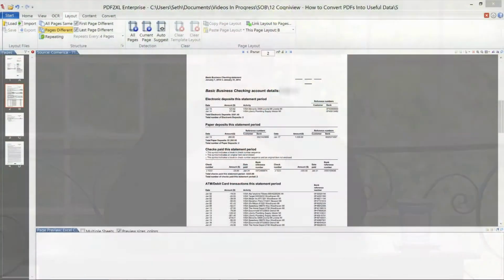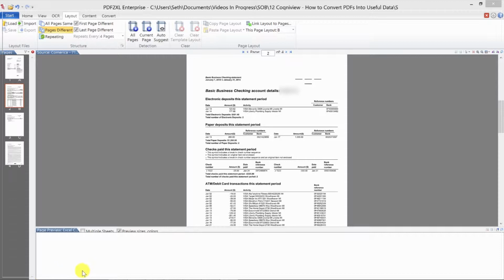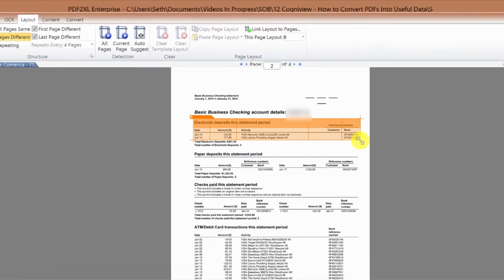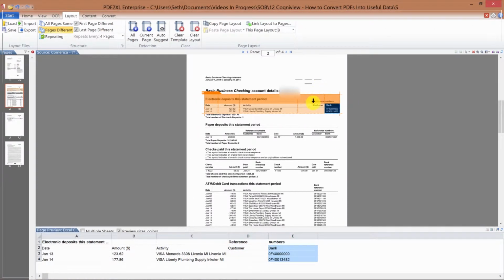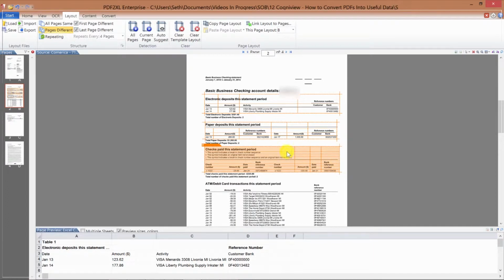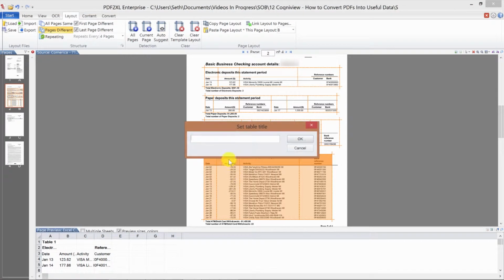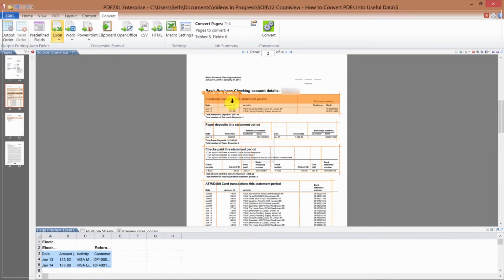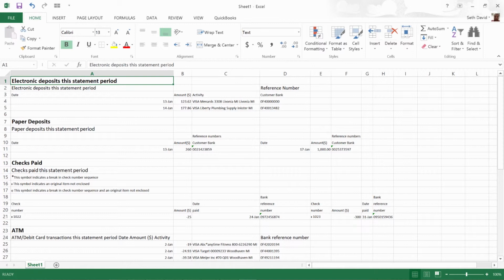Cogniview - PDF2XL - Lesson 2 - Basic Layout & Conversion